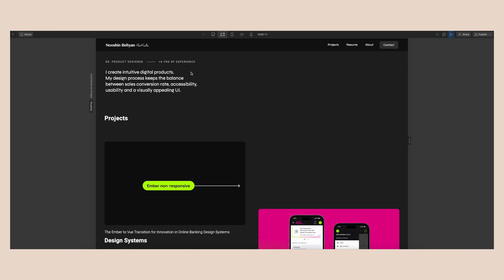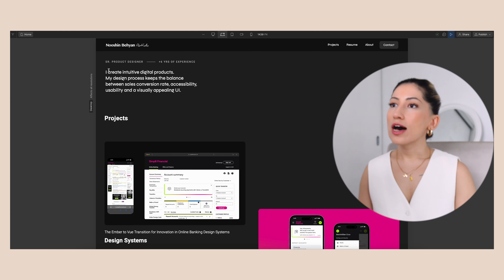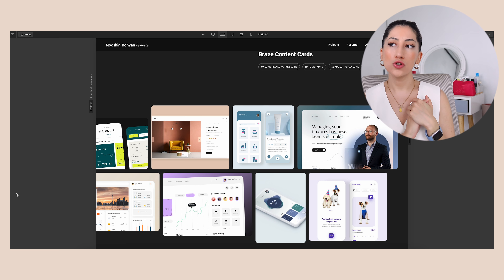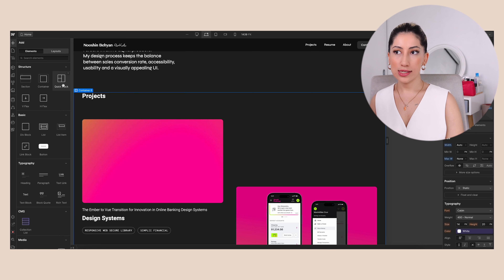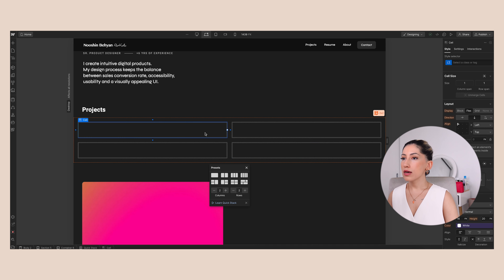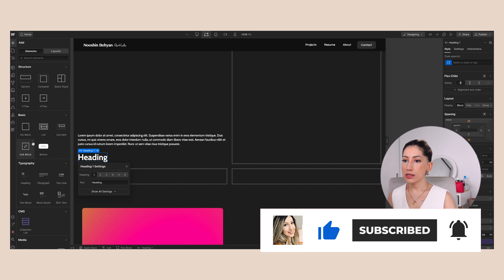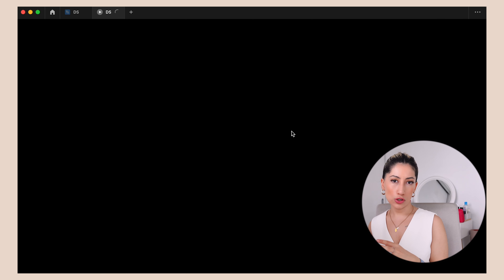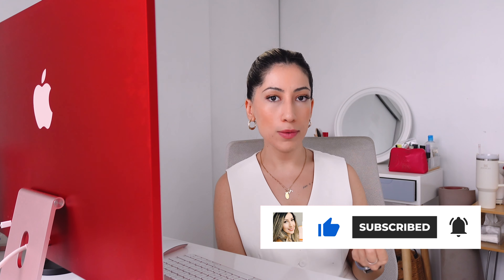How I designed my portfolio homepage | Webflow Quick Stack, Animated Thumbnails & Figma Prototypes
In this video, I'll show you how I designed my portfolio homepage with four Product/UX design case studies. 😇

- Learn how to use Webflow's quick stack element to create a 2x2 projects grid.

- Add dynamic animated thumbnails with the background video element in Webflow.

- Check out how to animate prototypes in Figma and export these animations.

You can build your portfolio in only 1 day with these simple, effective techniques! 👩🏼‍💻✨

Timecodes:
Intro - 0:00
Homepage walkthrough - 0:50
Webflow quick stack - 3:50
Create animations - 7:23
Exporting animations - 7:56
Outro - 9:05